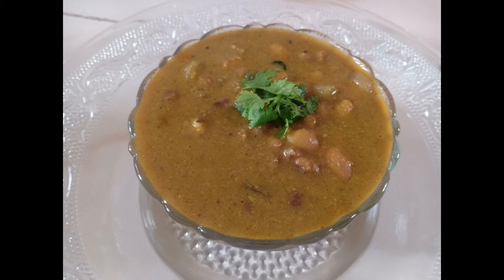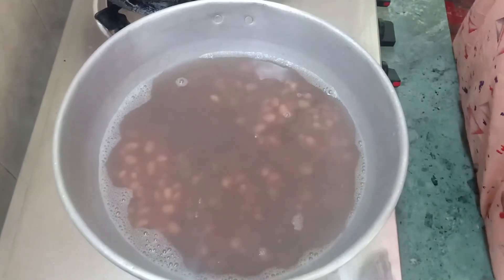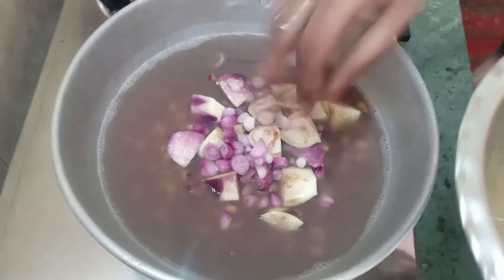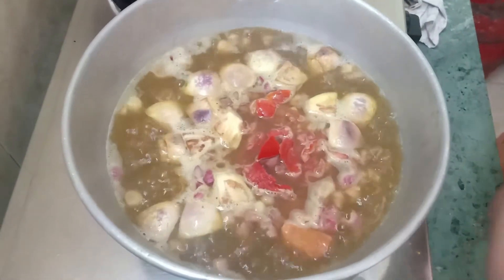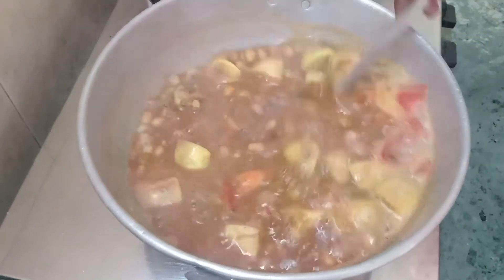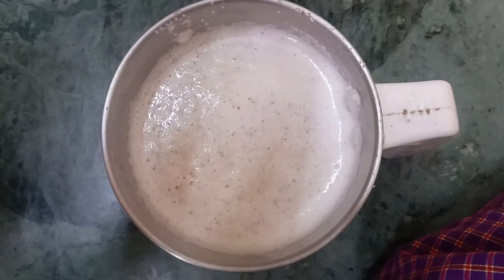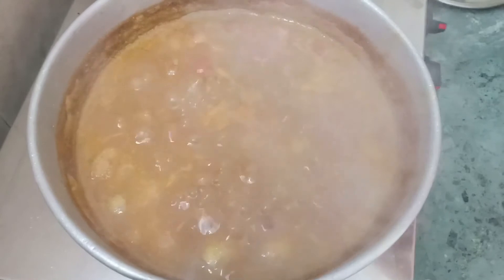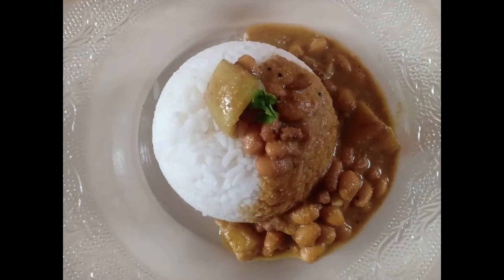அவரை கொட்டை கத்திரிக்காய் குழம்பு / Avarai kottai/ Brinjal / Eggplant kulambu in tamil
HI FRIENDS,

TODAY I HAVE GIVEN RECIPE FOR AVARAI KOTTAI KULAMBU IN TAMIL, IT IS VERY GOOD FOR HEALTH. IT IS HAVING ENRICH PROTIN WHICH IS VERY ESSENTIAL FOR CHILD AND MIDDLE AGE PEOPLE.

By
Sowmi Karthi